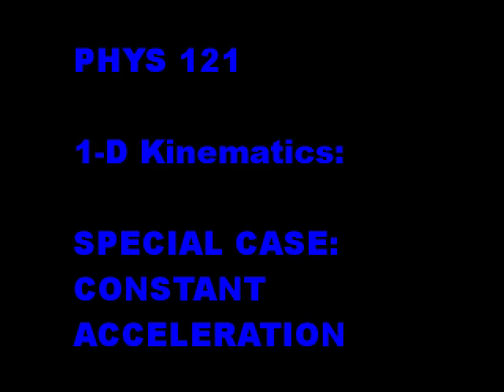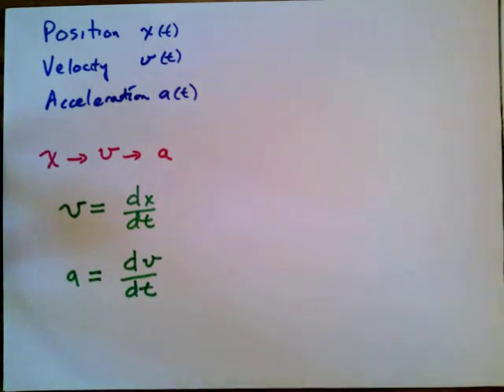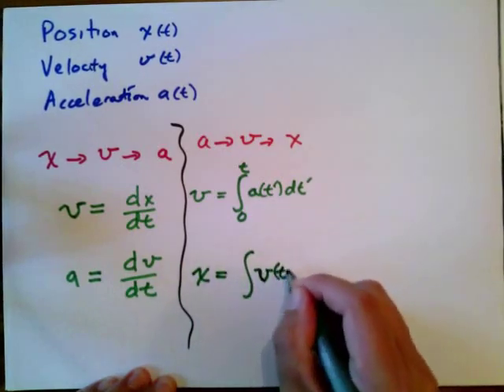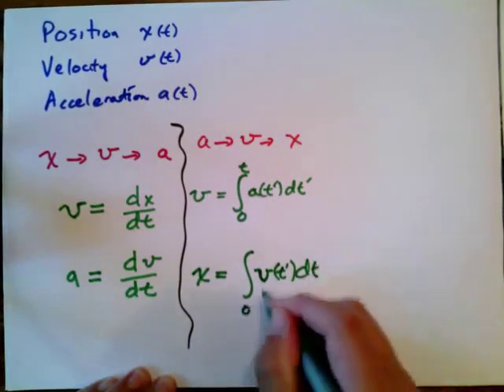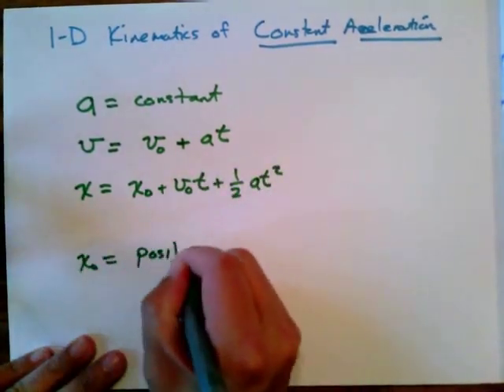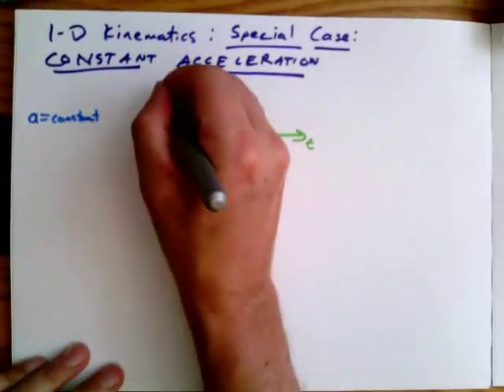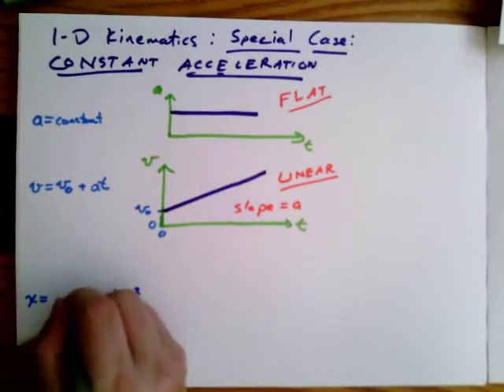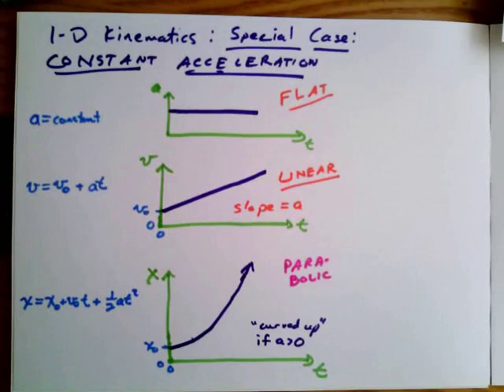p121 vid 02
Vid 02: PHYS 121 Pre-lecture video: 1-D Kinematics Special Case: Constant Acceleration